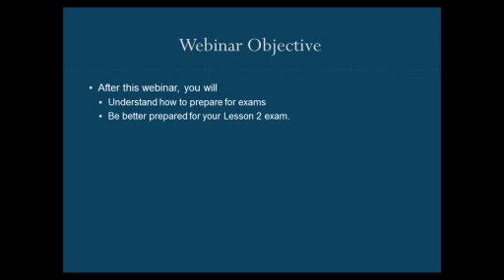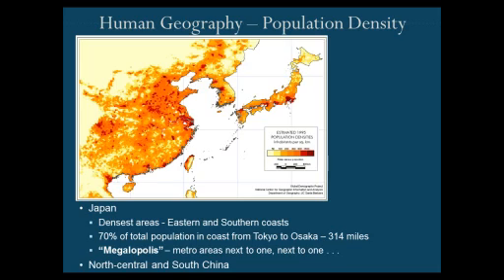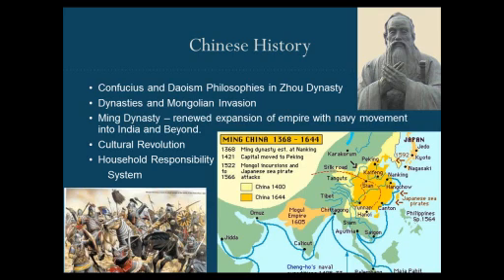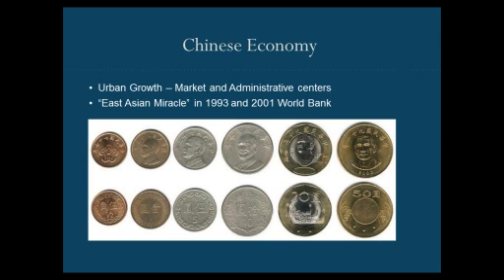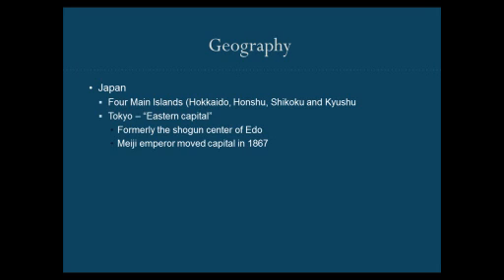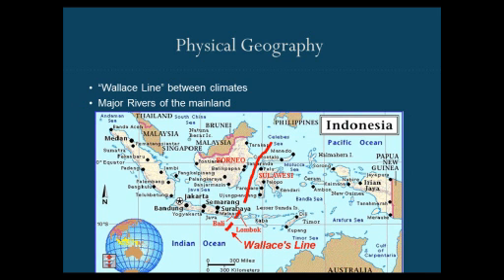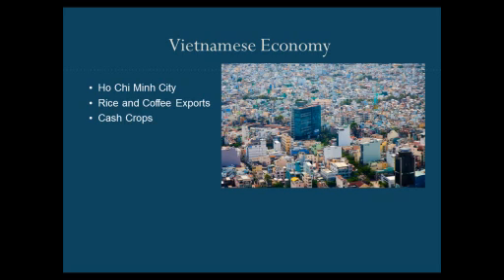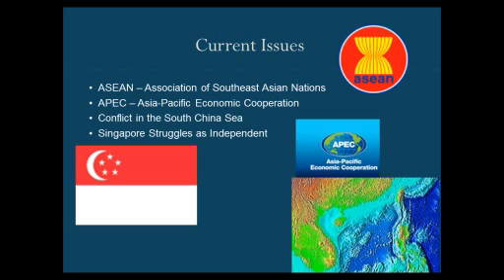2014 05 01 14 00 East and Southeast Asian Express Review